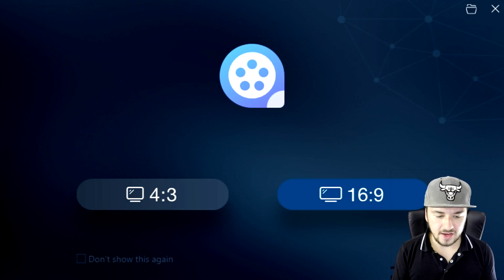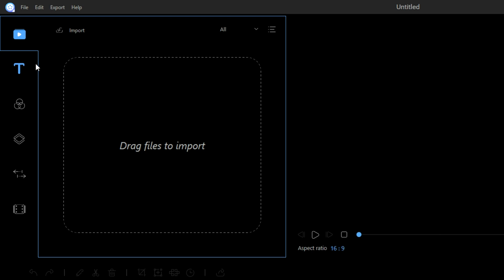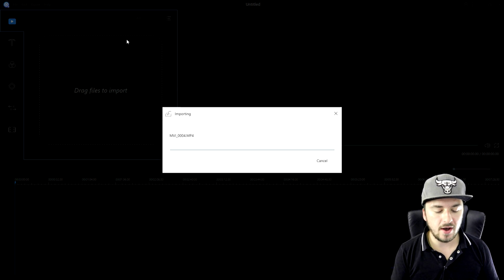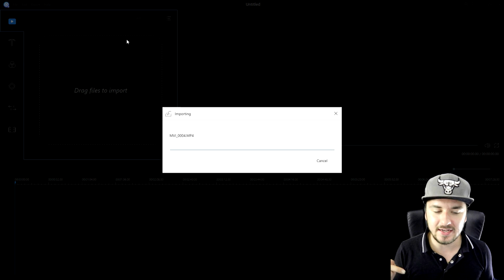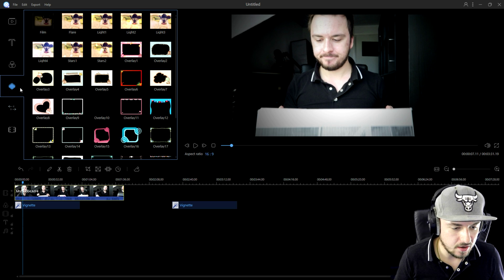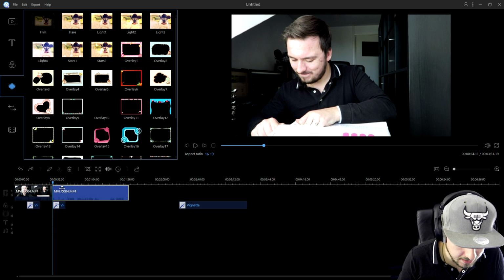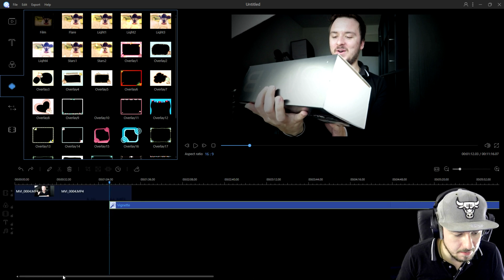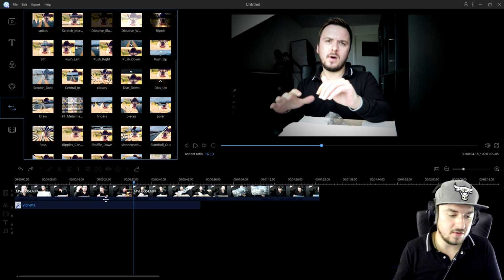Apowersoft Video Editor (Full Walkthrough)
- - Welcome back everyone! Today I'm going to show you Apowersoft Video Editor and give a full walkthrough on the software! Make sure to SMASH that like button below as well! Stick around for more content!